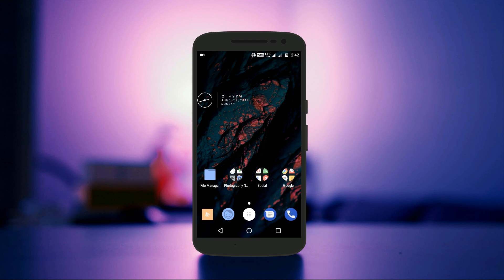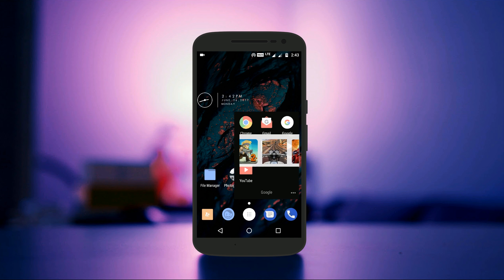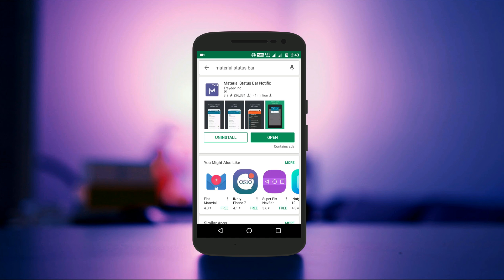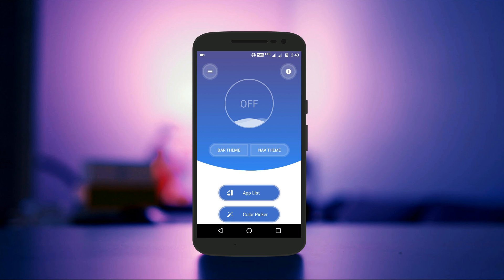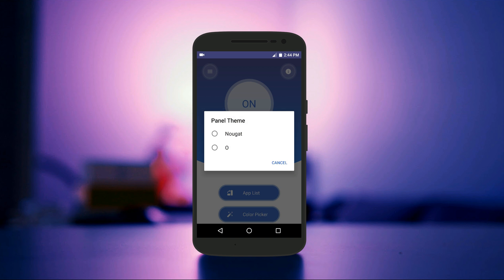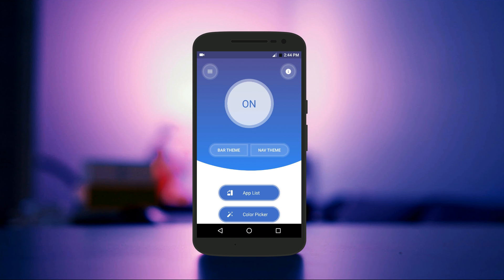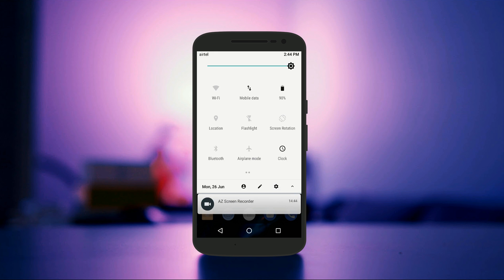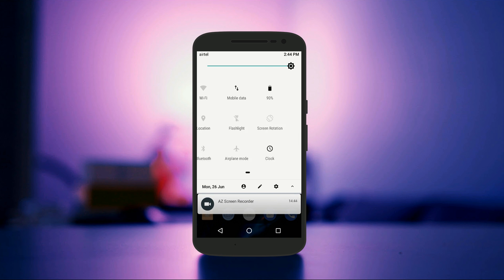How to Get Android O Status Bar On Any Android Device - No Root!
In this video, I am going to show you how you can Get/Install Android O Status Bar on Any Android Device without any need to root it. Google announced the Android O at the Google I/O and it surely comes with a lot of new features as compared to the Android nougat. There are still doubts over the name of Android O and it could be either Oreo or Oatmeal Cookie.

Well, Android O is having the new Invert Color theme for the status bar which is new because we have seen the dark theme on the Status bar right from Android ICS to Android Nougat.

Anyways, if you want to get the same Status Bar appearance on your Android device as it is on the Android O, then in this video, I am going to show you how to get Android O Status bar on any Android device without the need of rooting your phone. So, without further ado, let's get started.

For this, you have to download and install and app from the Play Store that is called 'Material Status Bar Notific'. There are other apps also that do the same thing but I found this one to be the best. Once downloaded and Installed, Open the app and you will get a clean and minimal interface. Here, tap on the button to turn it On and you will need to grand some permissions.

Once granted, select the 'Nav Theme' option and here, you need to choose 'O'.  Well, that's it! You now have got the Android O style Status bar on your phone.

There might be some bugs in the app but hopefully, there will be fixed in next updates. With this app, you can get Android O Status bar on any Android device.